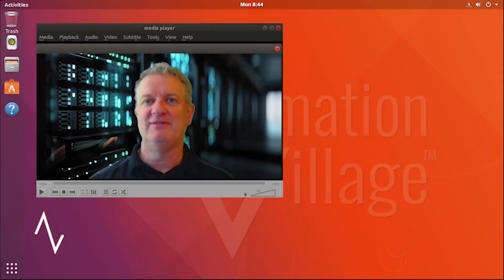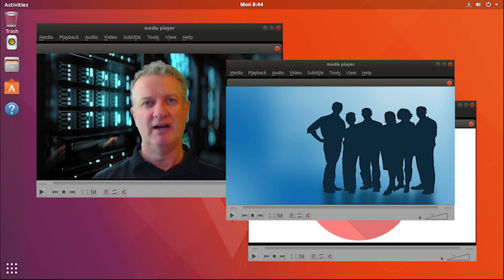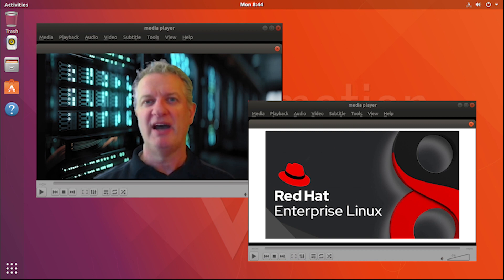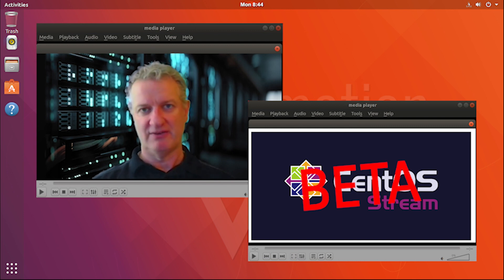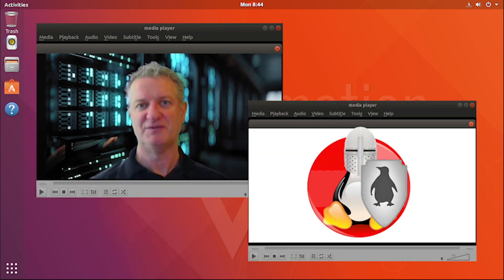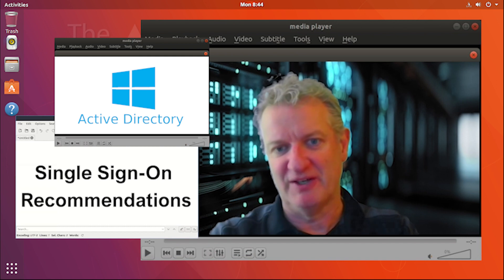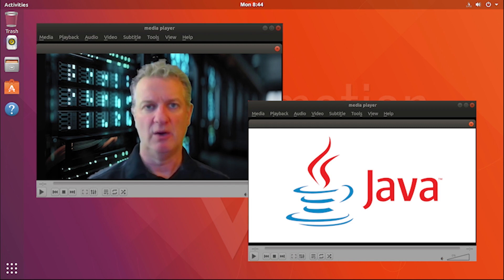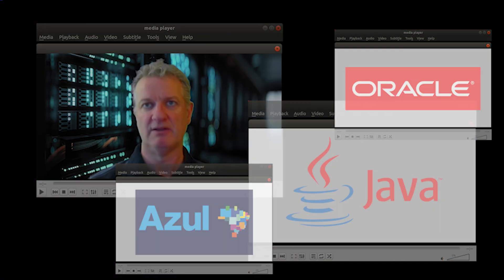Linux and SCADA - What You Need to Know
- Are you considering using Linux as the operating system for your critical SCADA application because you heard it was inherently more secure?  In this short video Dan Naughton discusses some of the things you should think about first. This segment originally aired as part of the Automation Village in March 2023.